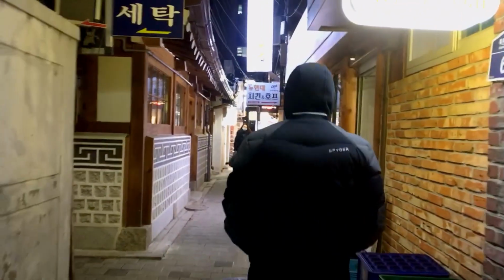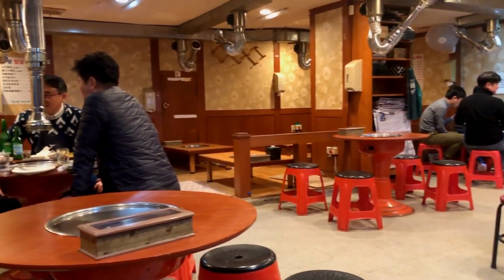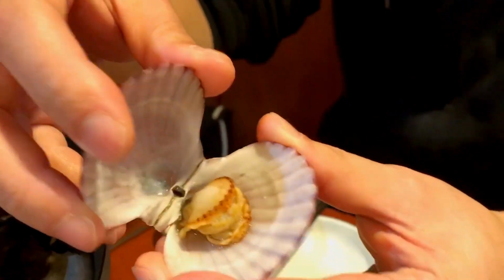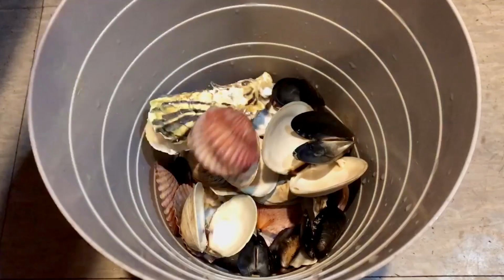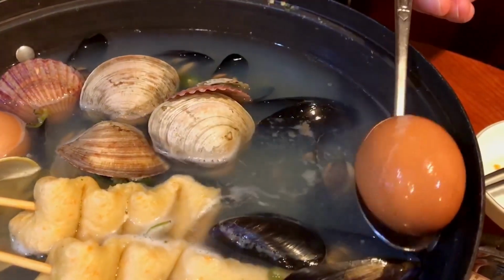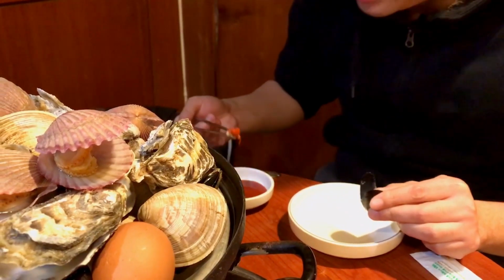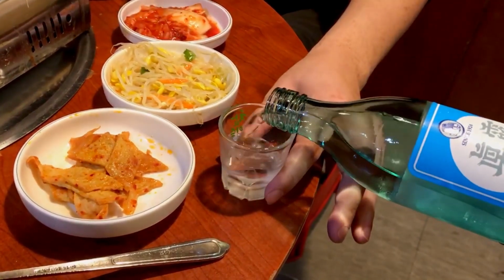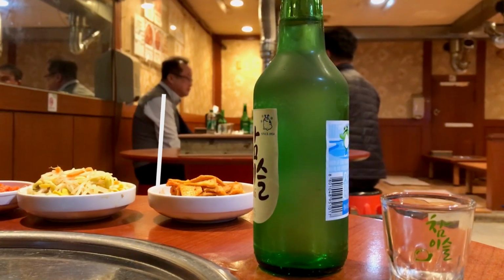Korean Steamed Clams (조개찜 jogaejjim) - Soju Sides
The Soju Boys head to Bukchon Hanok Village in Seoul for a local restaurant serving Korean jogaejjim steamed clams (조개찜). This dish is packed high with all sorts of clams and shellfish, and transforms into a super flavorful broth with noodles at the end of the meal.
Restaurant
수왕
서울 종로구 북촌로2길 12-4